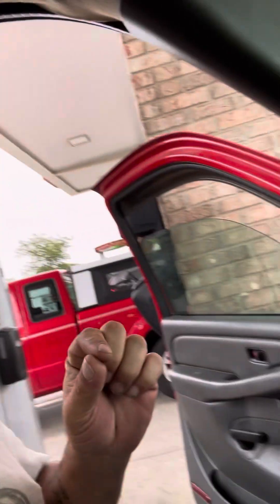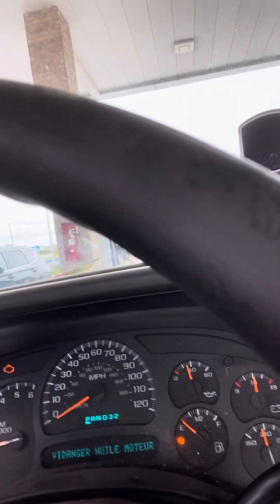Speedway gas hack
This is a not too well know gas hack to get cheaper gas for your vehicles